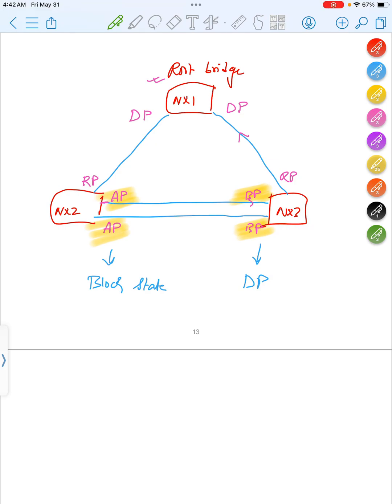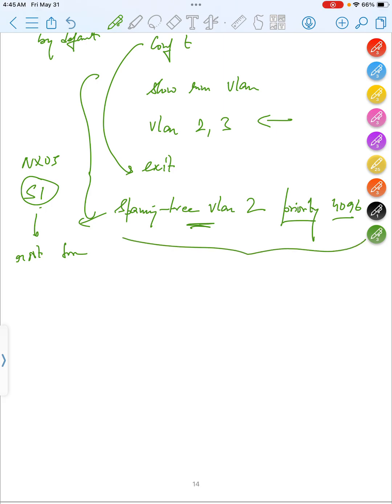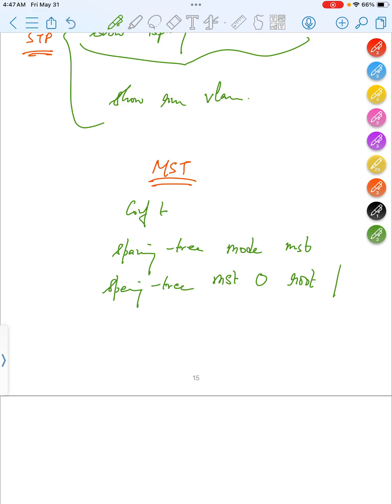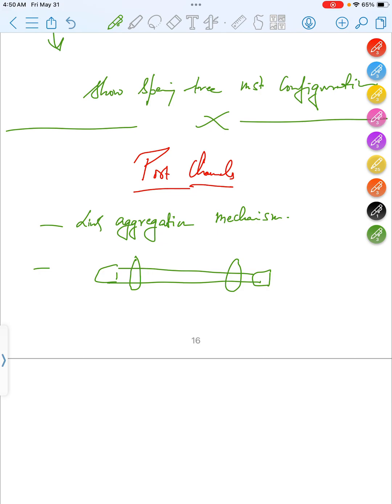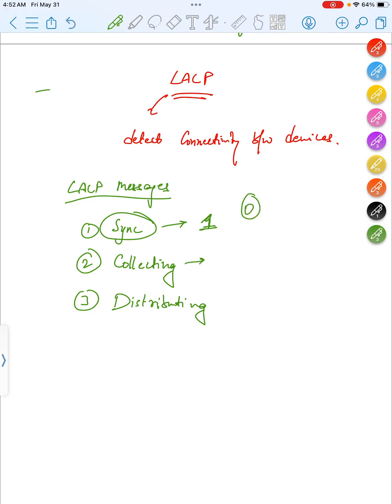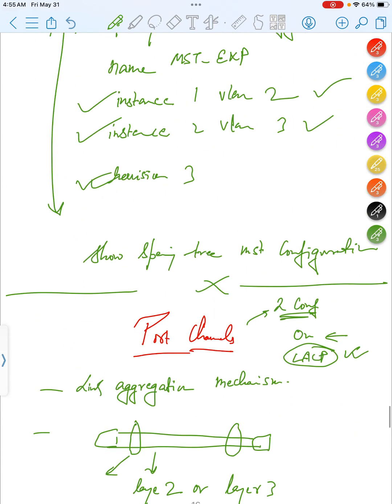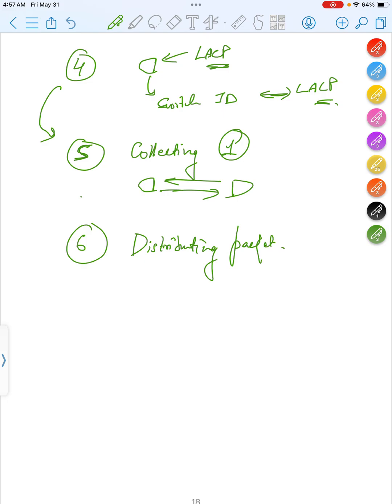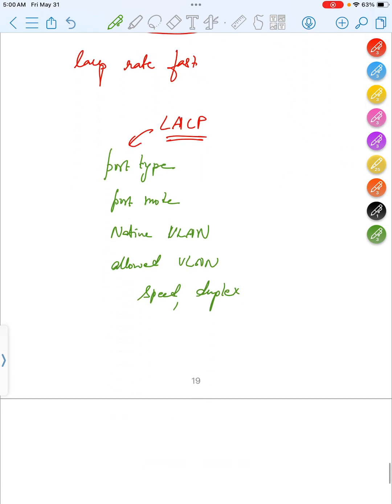MST, Port Channel, LACP and its configurations Part - II